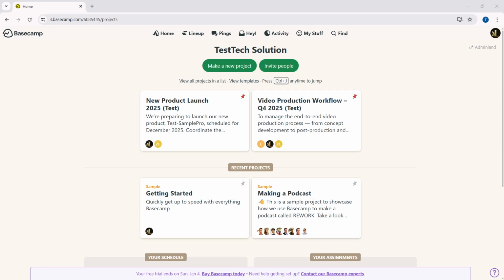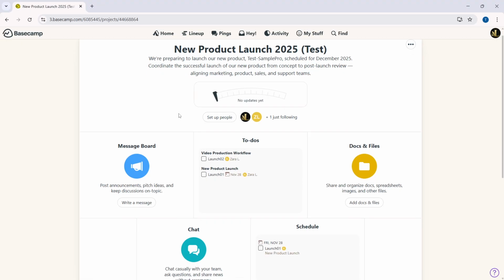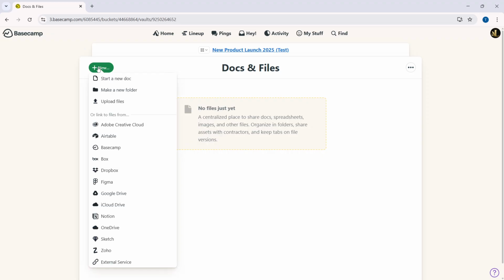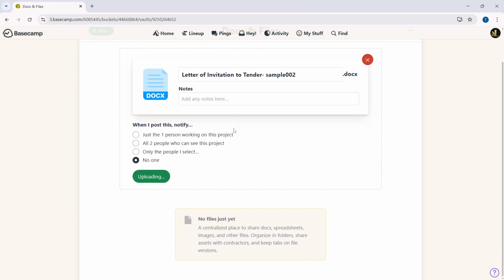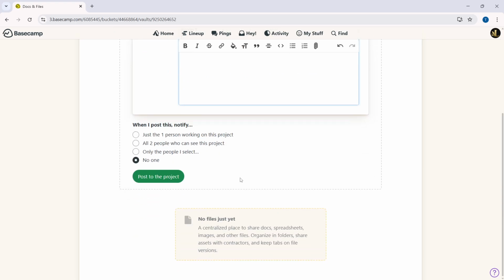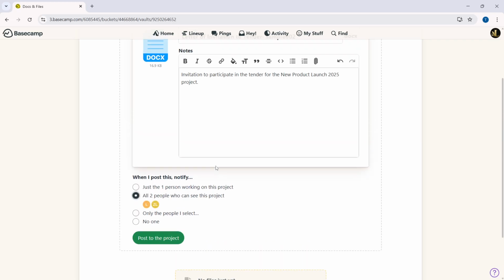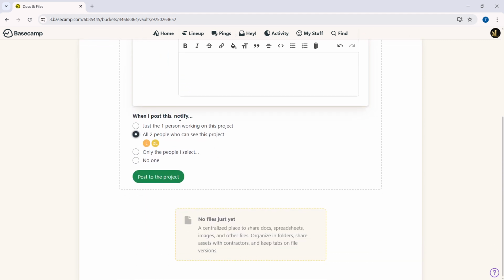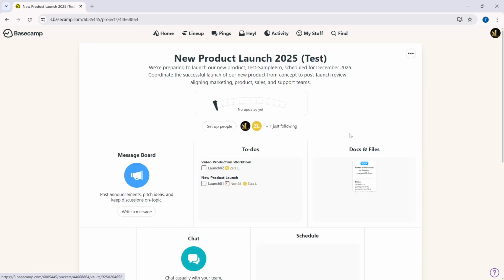How to Upload Files to Docs & Files in Basecamp [2026 Guide]